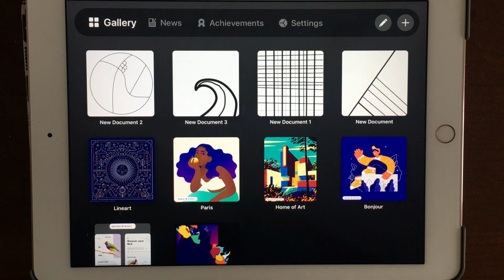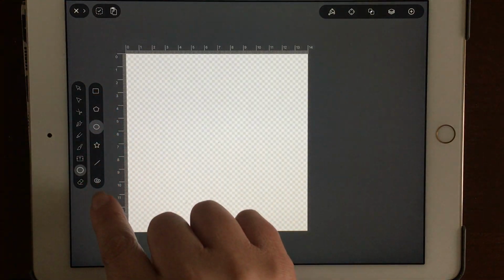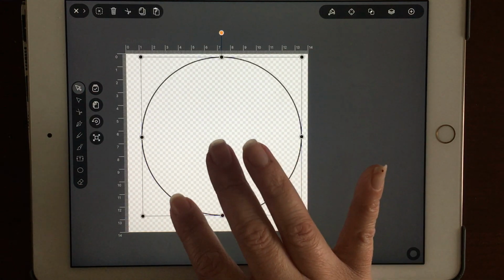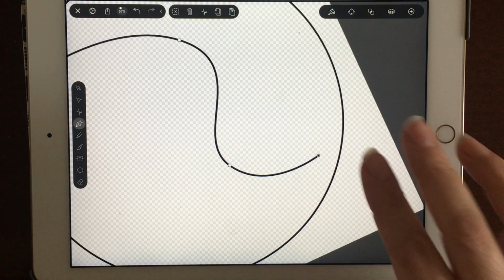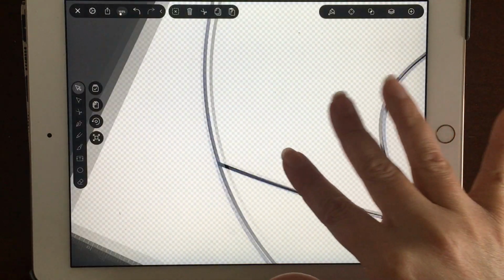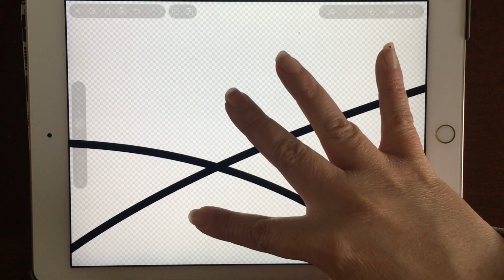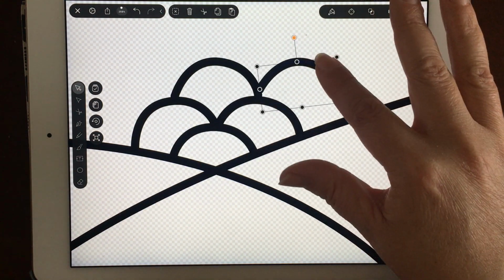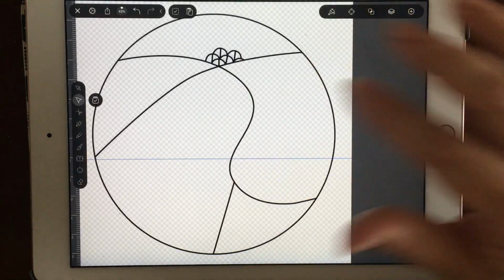Vectornator App: Circle Zentangle Project